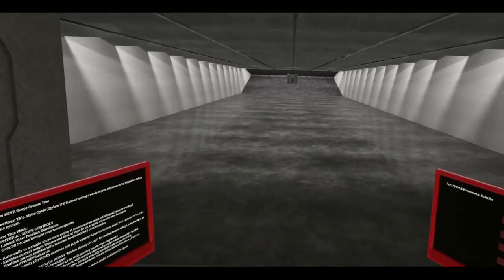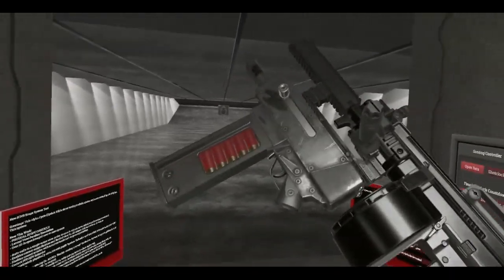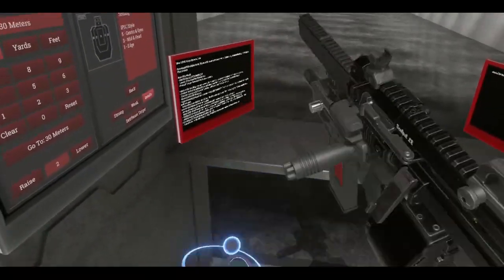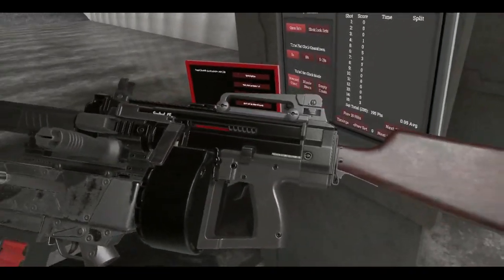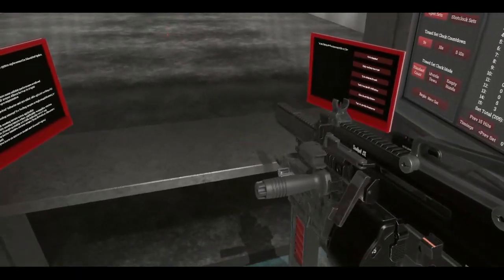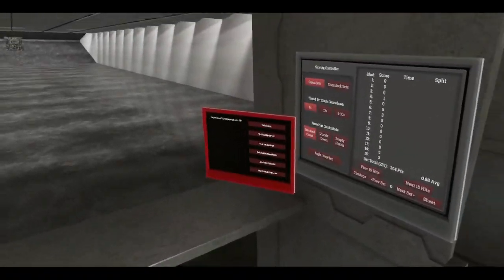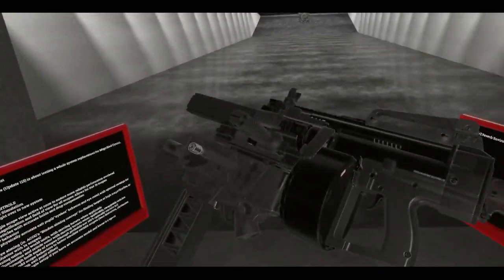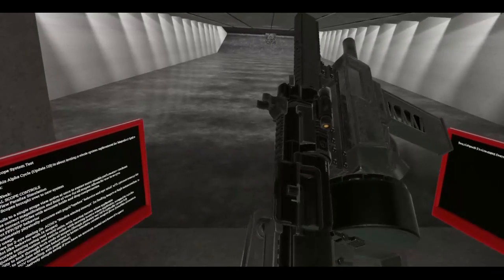H3VR The Street Scraper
Hello everyone, Automaton M99 here today with a new cursed full auto shotgun that was much needed to be seen.